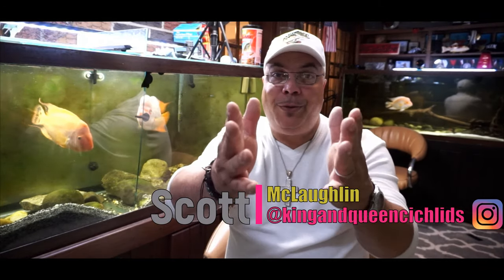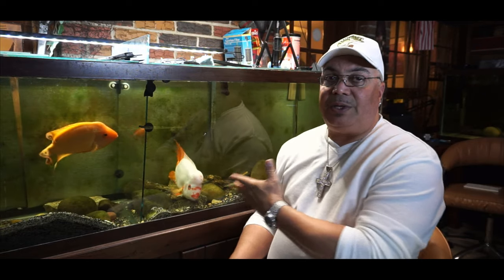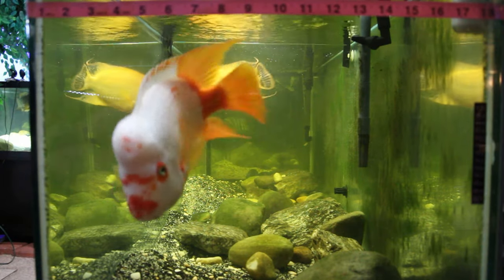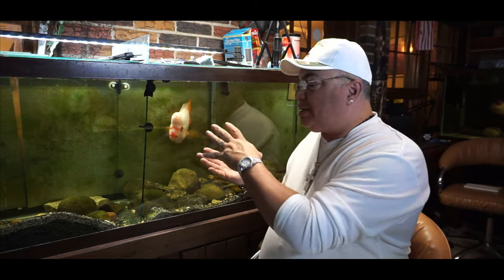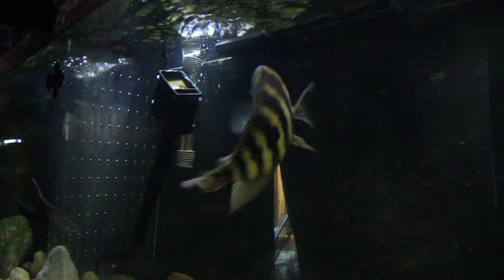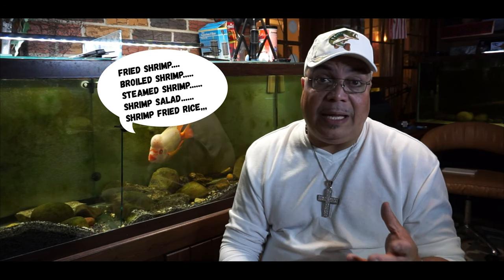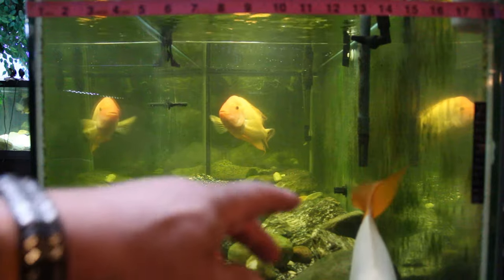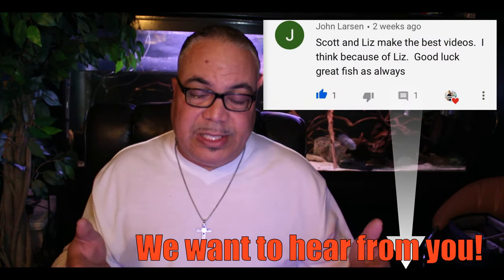Red Devil or Midas What’s the Difference- Don't buy from Petsmart/Petco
I closer look at the differences between a Red Devil Cichlid and a Midas Cichlid!  Don't buy this great fish from Petco or Petsmart  and HOPE you got what you paid for.  Please go to a reputable supplier such as  Tangled Up In Cichlids and have a sense of confidence you are getting the true breed of fish you want.